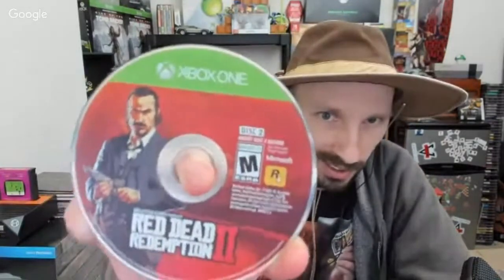Red Dead Redemption 2 First Impressions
DashV and Jeremy trade experiences with RD2!